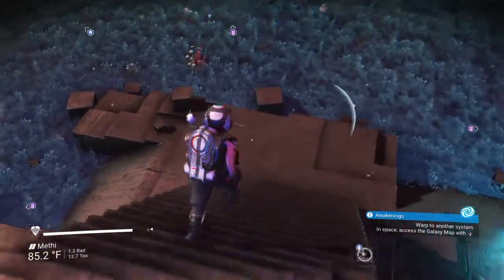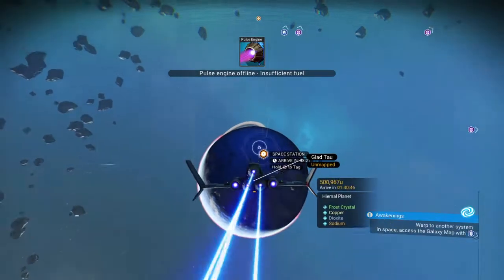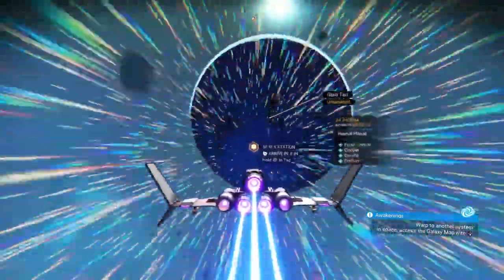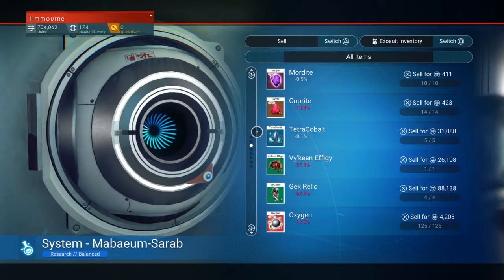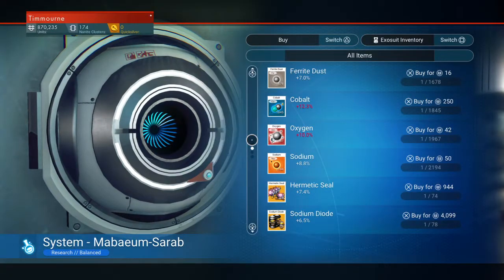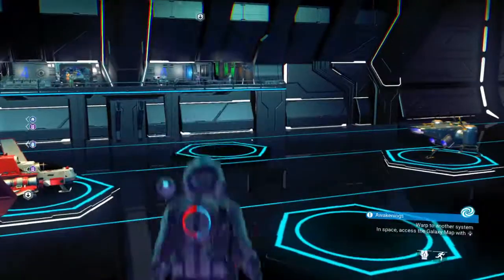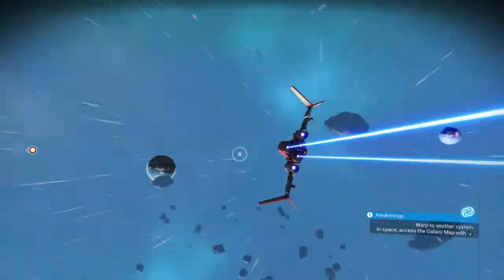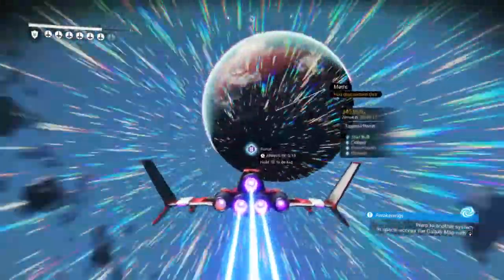No Man's Sky Beginners Gameplay - Episode 24 - Advanced Mining Laser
No Man's Sky Beginners Gameplay – Episode 24 – The Beginning – Advanced Mining Laser

We head back to the space station to get the mats for constructing our Advanced Mining Laser.

I show off the "Headbutt" method of asteroid mining.

Some time is spent in the station getting our inventory in line and clearing out some sellable items.

The "Reload Autosave" method is explained for repopulating vendors with modules. It also works with reloading the RNG for ships.

Some pirates try to steal our stuff while we head back to the planet.  That just will not do.  Have some rockets Pirates!

It doesnt go to well for either of us.

We end the video just shy of the portal location.

Welcome everyone!  I am Timmourne Darkwater (My Alias of course).  I am a middle aged father of 6 who enjoys gaming on the side.  My friends call me Big Poppa T-Mo, so i kind of run with the title.

Join me as I journey along the path of the stellar game No Man's Sky by Hello Games.  I will record my journey for all to see.  Maybe you can learn a thing or two, I know i sure did!